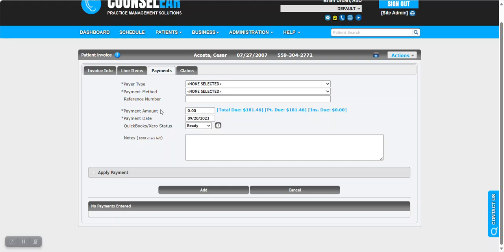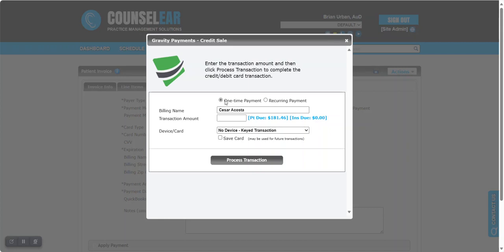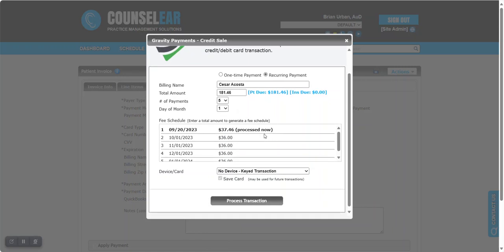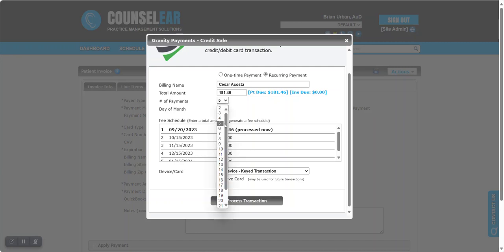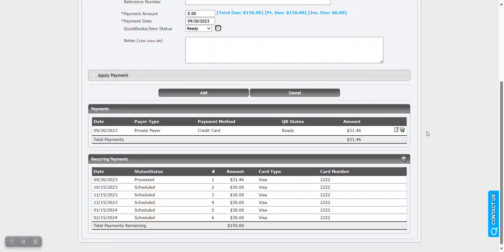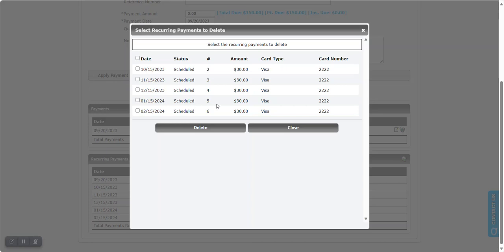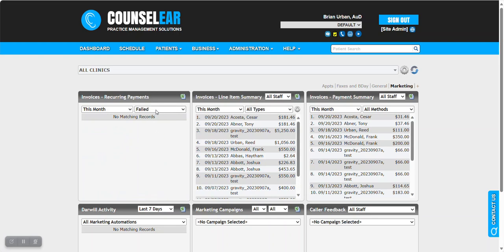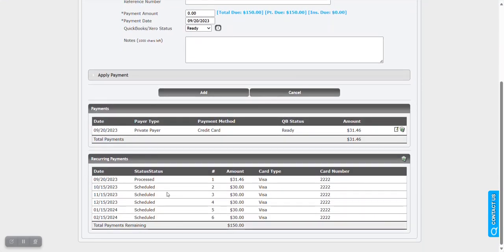Managing Scheduled Payments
Easily set up a payment plans for patients and let CounselEAR do the rest.